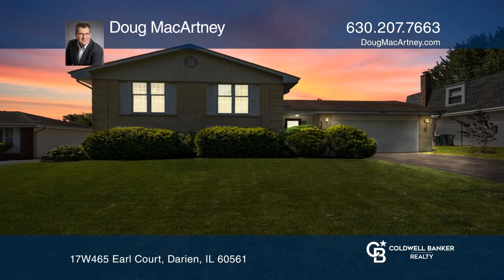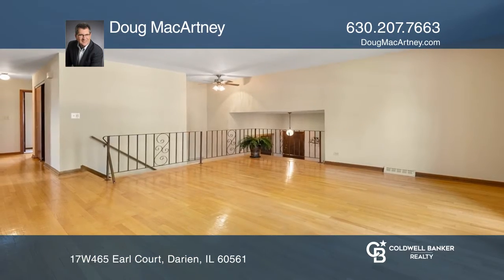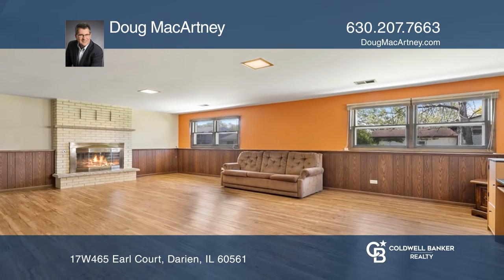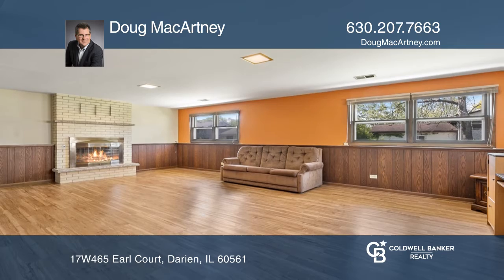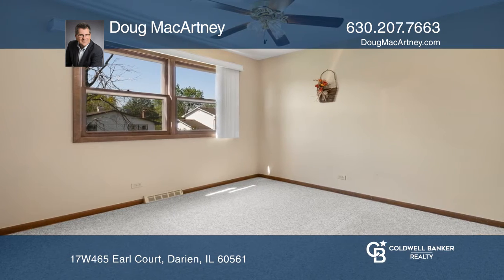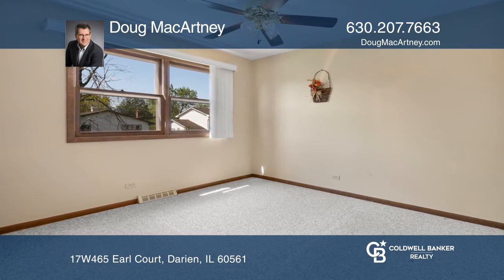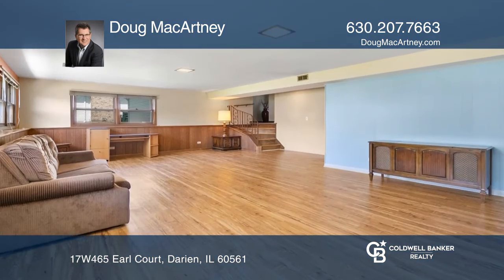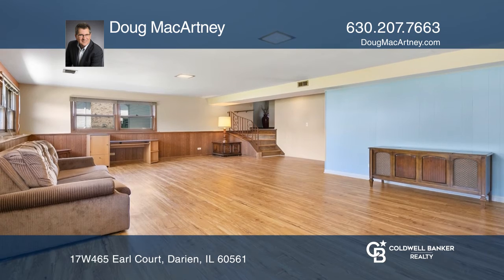17W465 Earl Court Darien, IL | ColdwellBankerHomes.com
17W465 Earl Court, Darien, IL

Spacious, well-maintained T-raised Ranch now available in sought-after Hinswood of Darien. Hardwood floors throughout the main level (under the bedroom carpeting too!) and newer engineered laminate in the lower level family room. Four bedrooms and two full bathrooms, attached two-car garage with amp